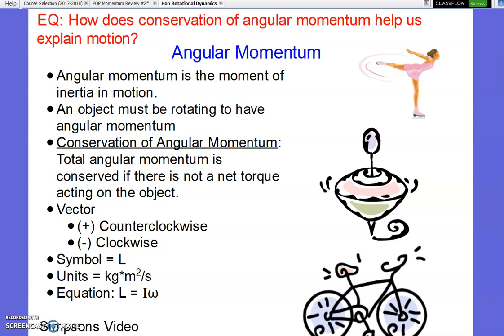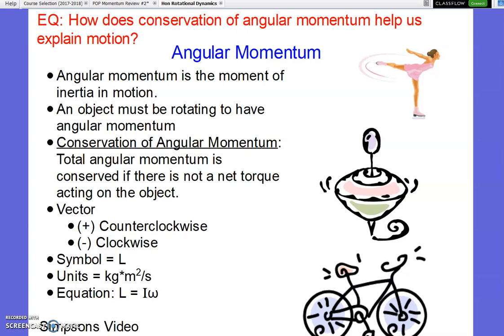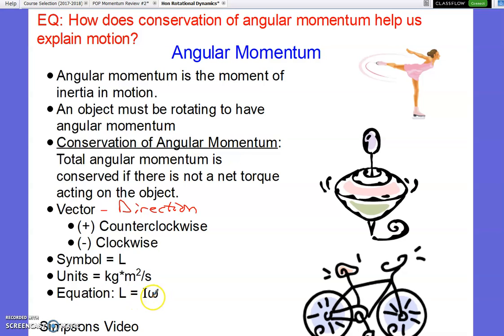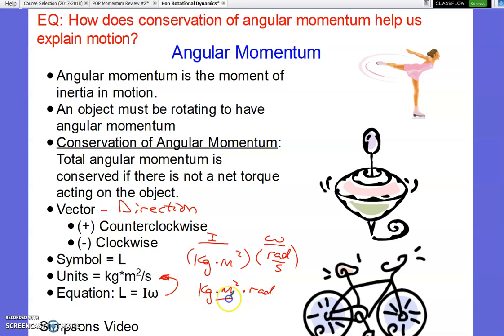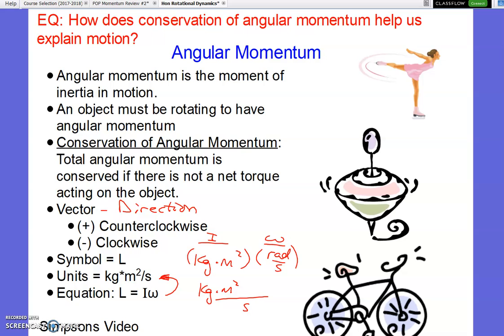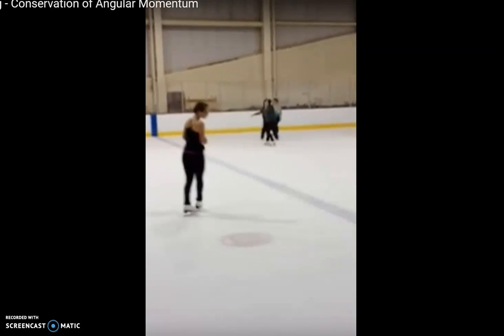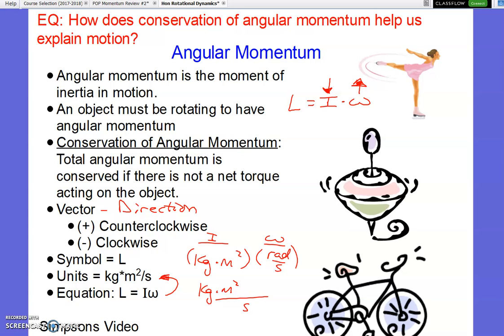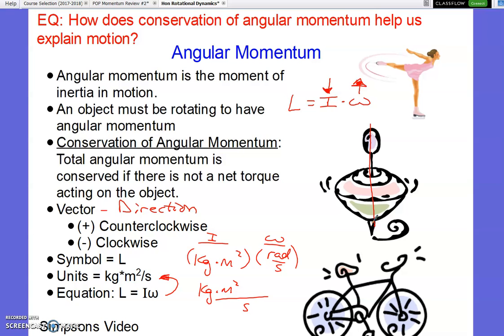Angular Momentum Notes (2020)